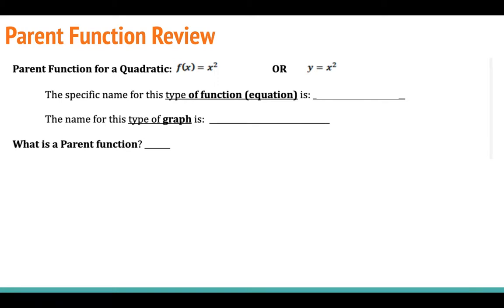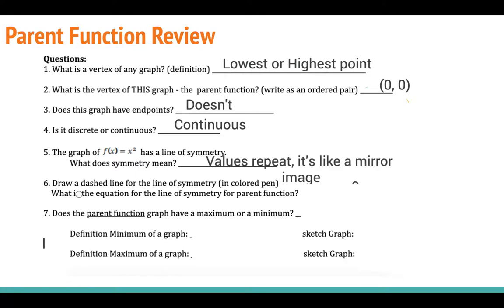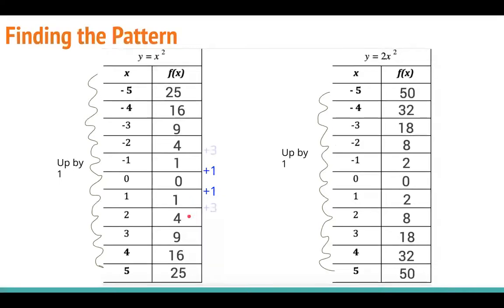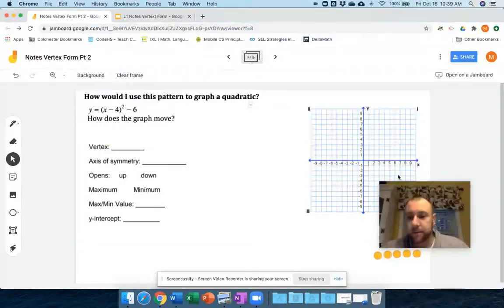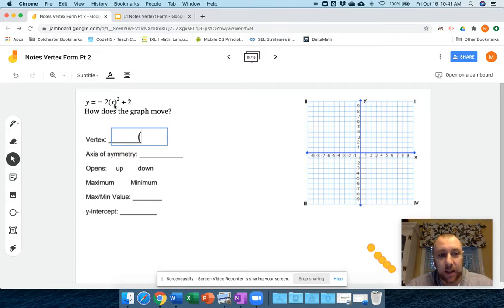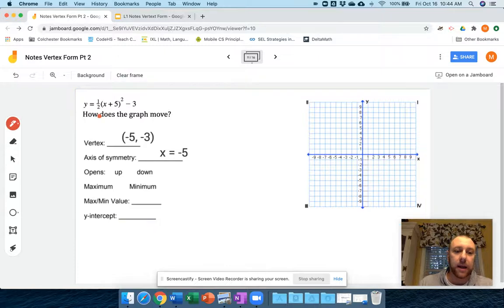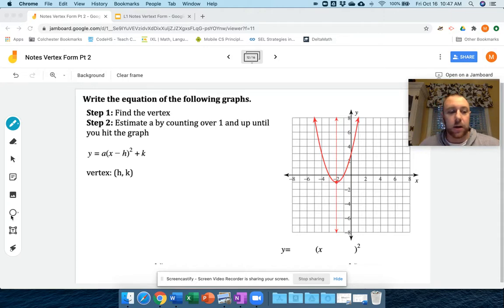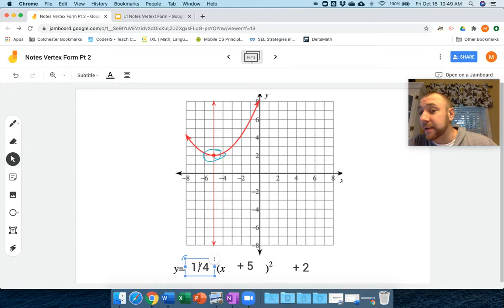Vertex Form Finding the Pattern